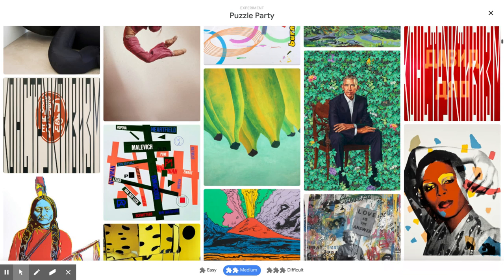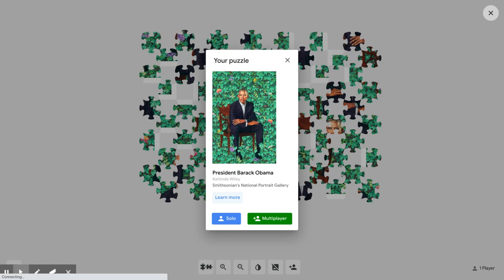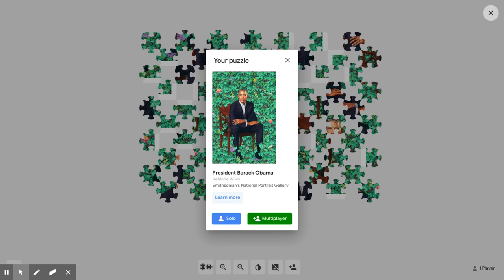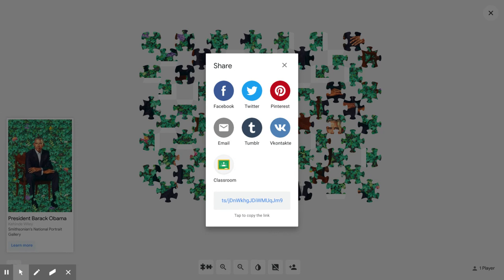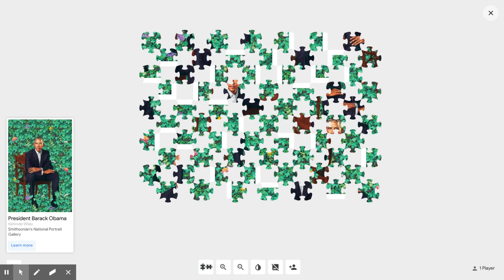A fun activity for your next virtual lesson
Google Arts & Culture is a treasure trove of interesting content!

I just stumbled on a new feature called "Puzzle Party" that will turn artwork into a collaborative jigsaw puzzle!

This would be a fun activity to kick off your virtual lesson. Multiple students can work together to re-create an articist masterpiece!